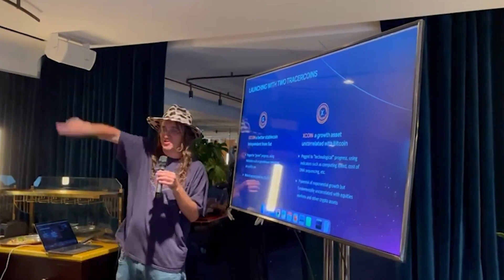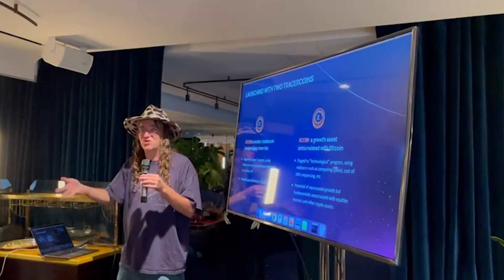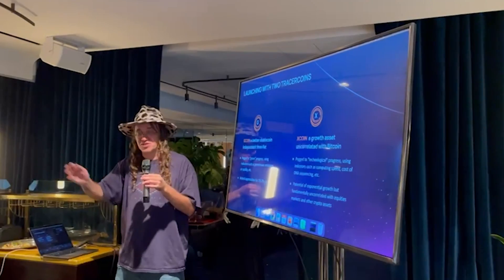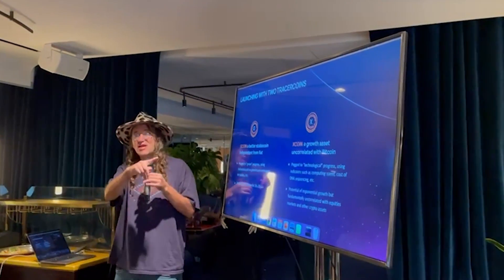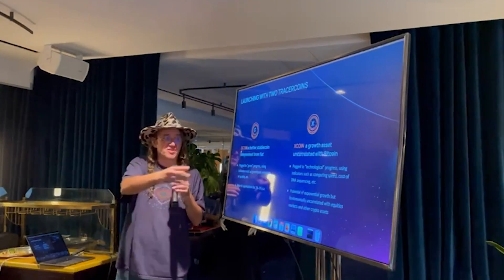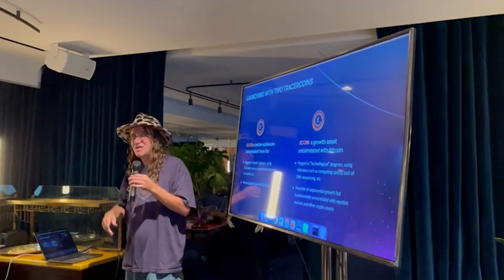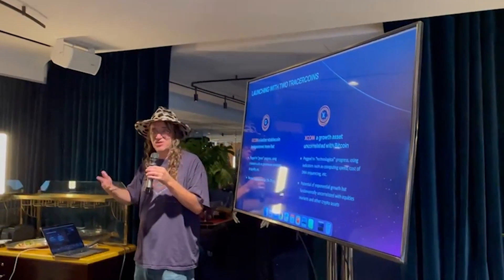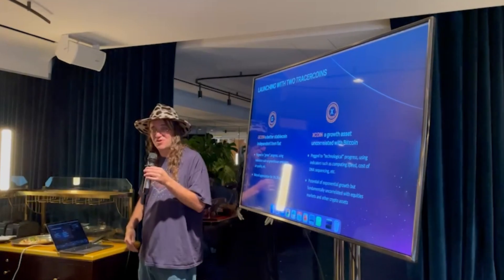What is X-coin? | Ben Goertzel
Cogito proposes a new class of digital assets called “tracercoins”, which leverage an algorithmic protocol and a fractional reserve framework to approximately track synthetic indices. Our tracercoins utilize an open-source and permissionless protocol that combines AI with traditional algorithms.

Initially, new tracercoins called GCOIN and XCOIN are being launched. They will trace different indices measuring environmental and technological progress and are both designed to change in value smoothly and steadily over time.

GCOIN can be considered a new form of stablecoins, which is designed for low volatility and relatively low correlation to both fiat currencies and crypto assets like Bitcoin.

XCOIN represents a different tradeoff between value increase and volatility, tracing exponential technological progress with reasonable precision but less exquisitely than what we expect for GCOIN.

This video dives into X-Coin. Enjoy!